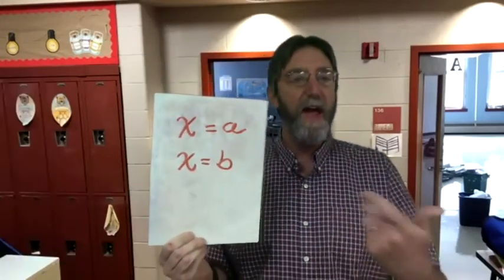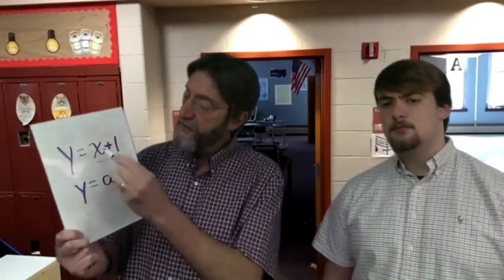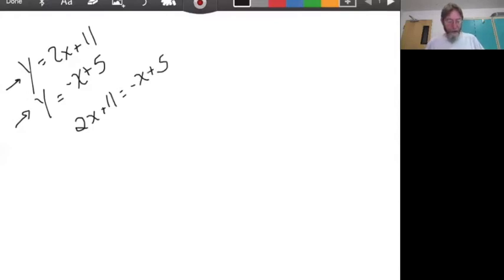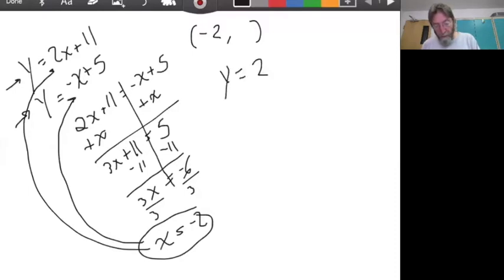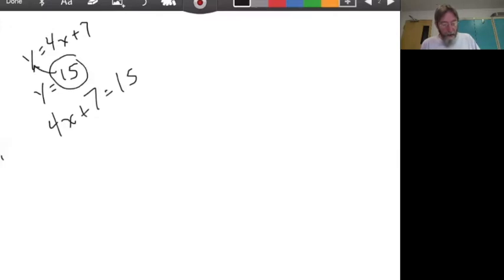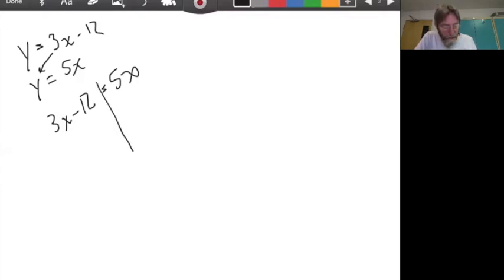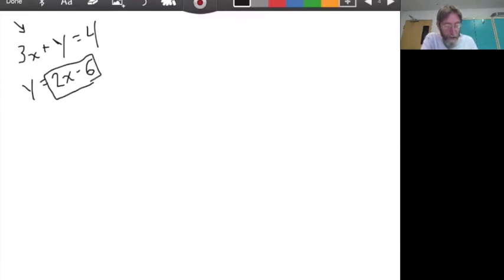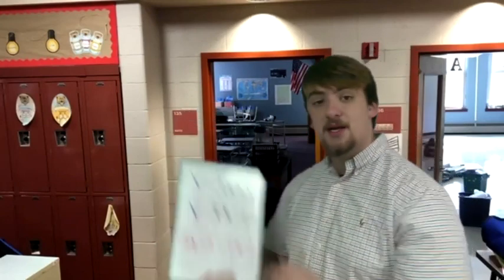5:5 Solving systems with Substitution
This video is an introduction on how to solve a system of equations by using Substitution.